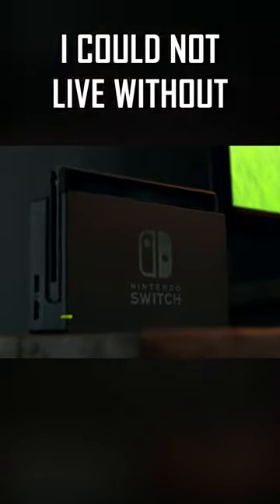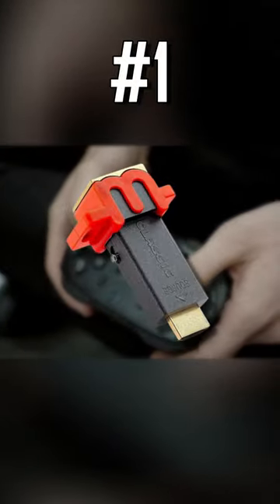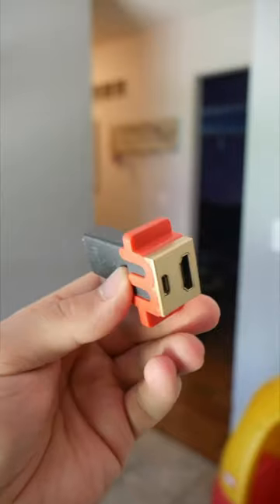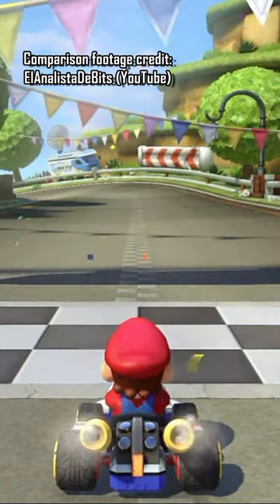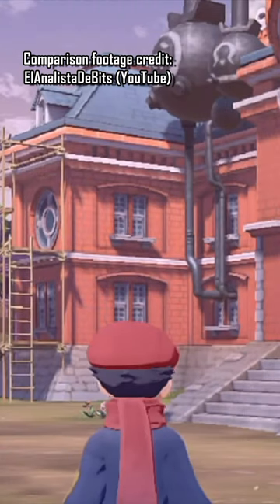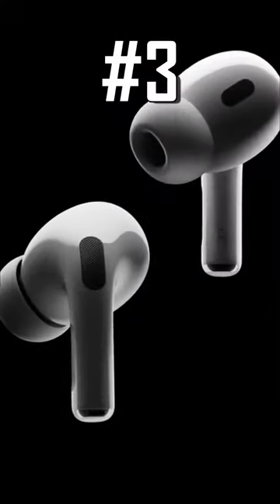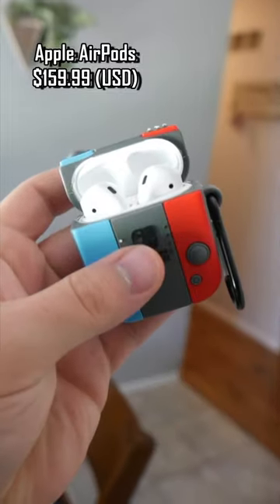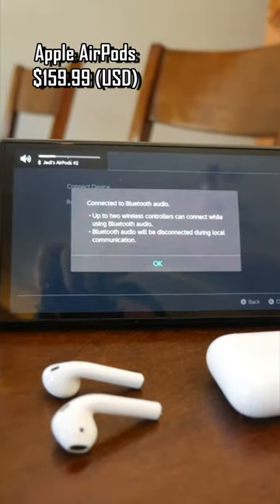3 Switch Accessories I COULD NOT Live Without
3 Nintendo Switch Accessories I COULD NOT Live Without. What do you think are the BEST Nintendo Switch accessories?